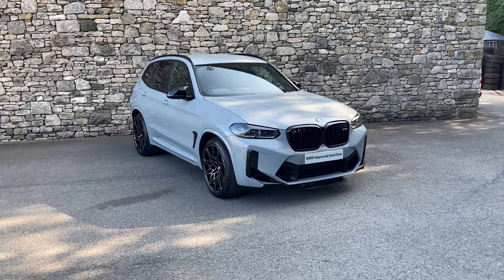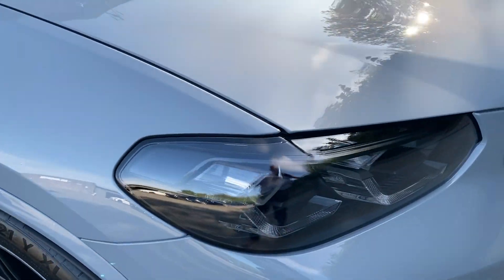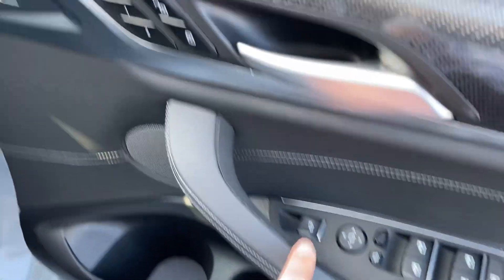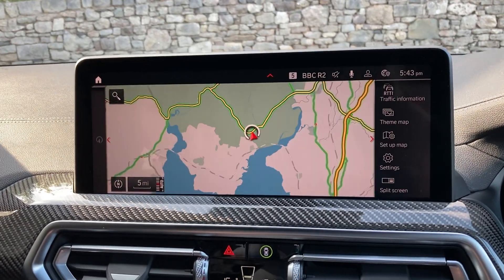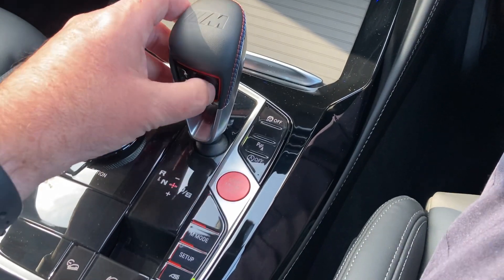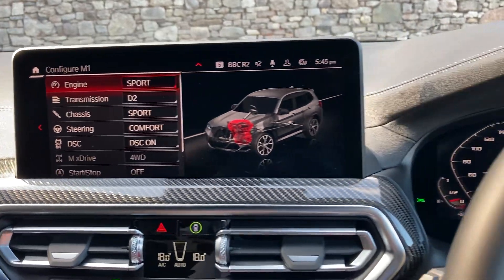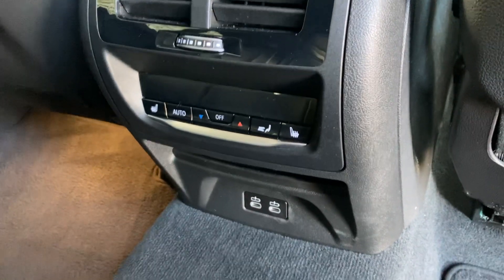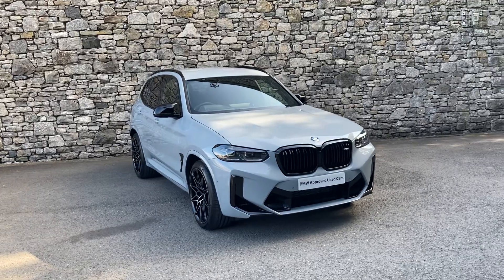BMW X3 M xDrive Competition Auto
Lloyd BMW South Lakes are pleased to present this powerful BMW X3 M xDrive Competition Auto finished in stunning Brooklyn Grey metallic paint and complimenting Black Extended Merino Leather upholstery. New in March 2023, this sleek BMW has a great specification, is in excellent condition, and has covered just under 2k miles. This BMW X3M had its essential Running in service carried out 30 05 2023 at 1460 Miles. The BMW Approved Used Car scheme offers complete peace of mind with a minimum of 12 months warranty, 124 multi-point inspection on every car we sell and a full check on each vehicle - including service and mileage history. As one of the highest rated BMW retailers in the UK for customer satisfaction, Lloyd BMW South Lakes extends high levels of care and attention to our customer base, in line with the Lloyd Groups family-owned business values.